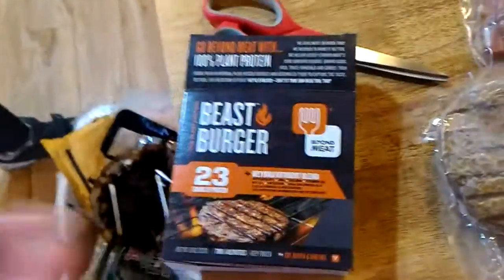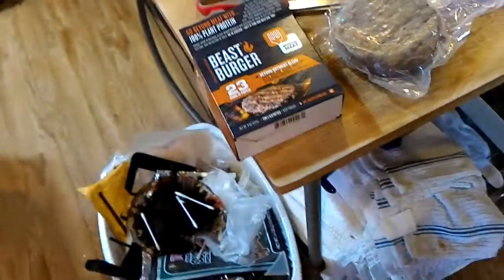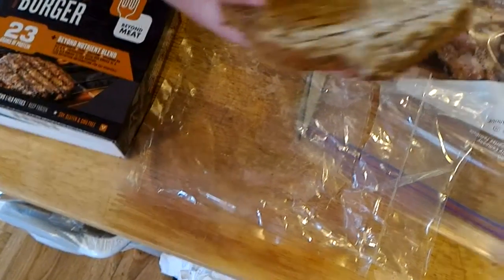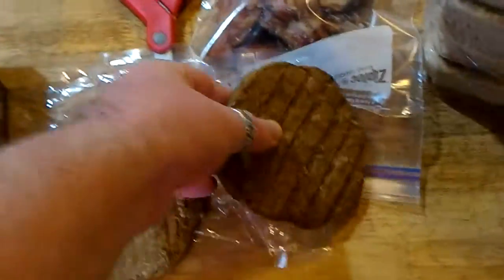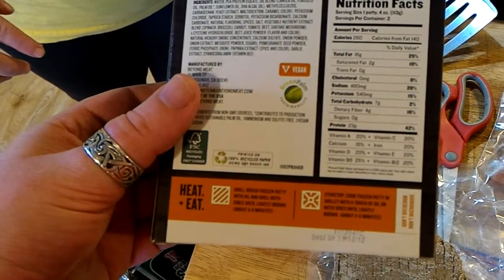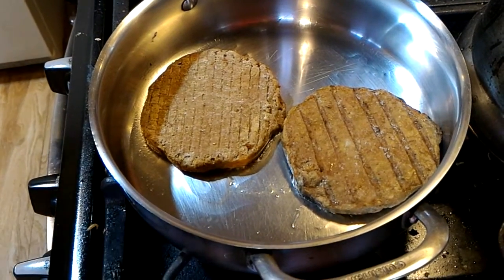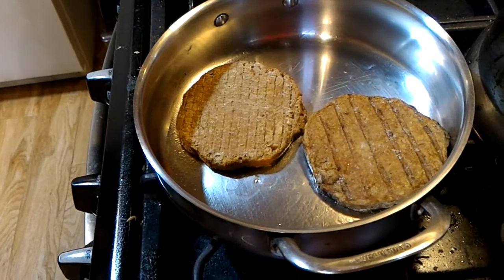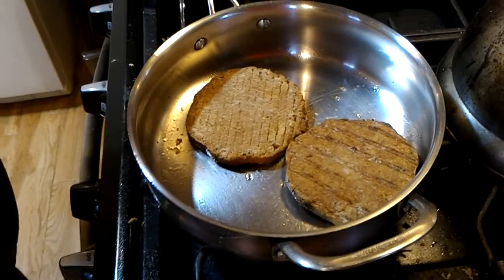Beyond Meat Beast Burger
Today we tried the Beyond Meat Beast Burger that is completely meat free.